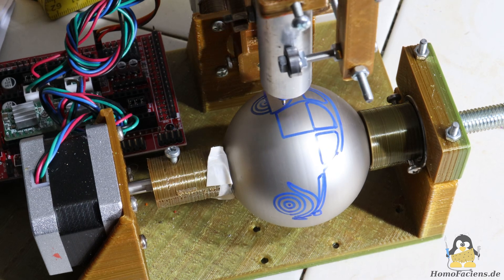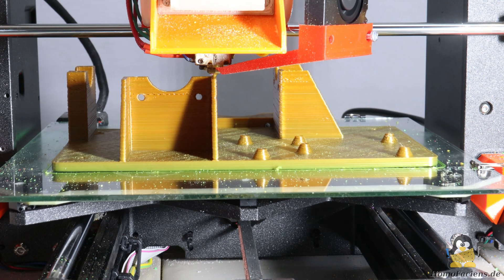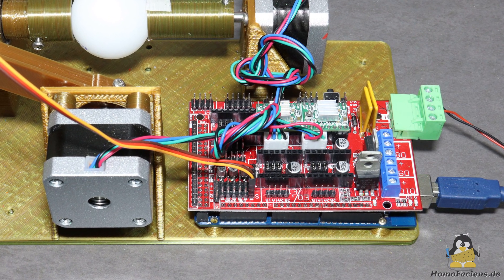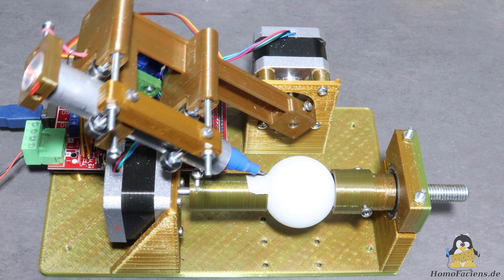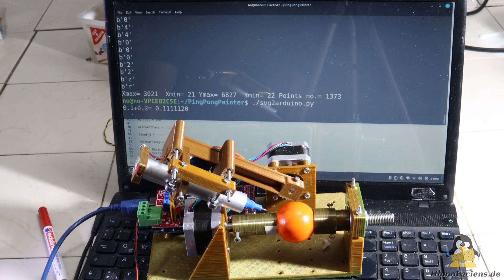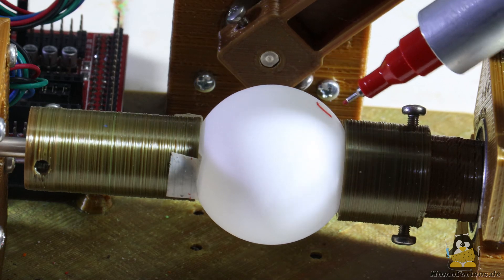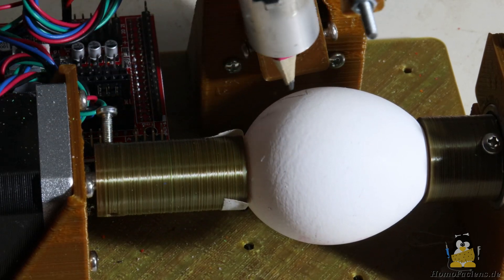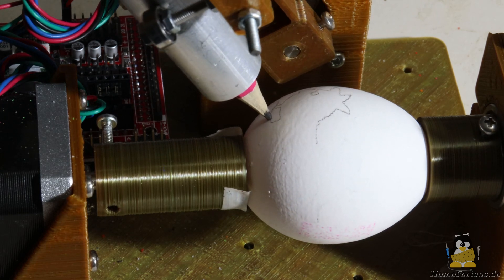PingPongPlotter: Can also decorate Christmas bauble or Easter eggs.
Table Of Contents:
00:00 Introduction
00:21 3D print
01:02 Assembly / electronics
01:38 How it works
02:16 Software
02:47 Piog pong ball
04:14 Christmas bauble
07:12 Easter egg
07:38 Conclusion